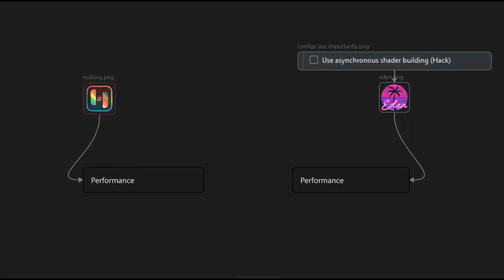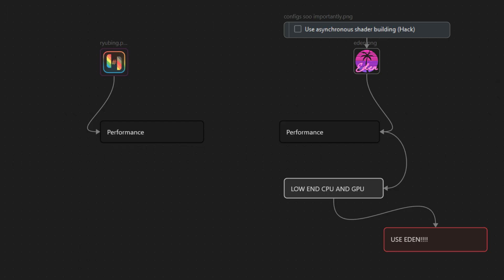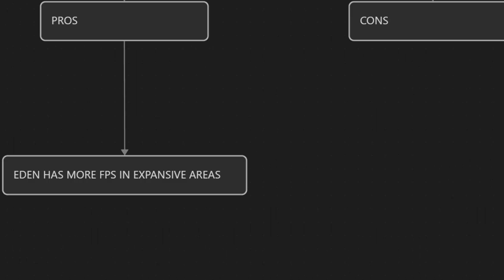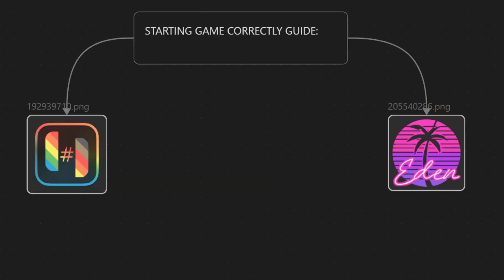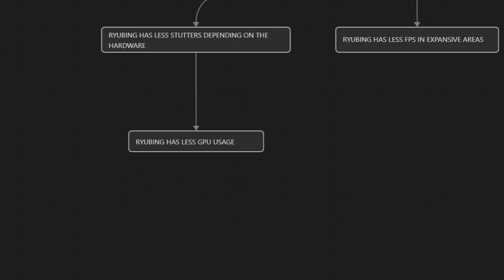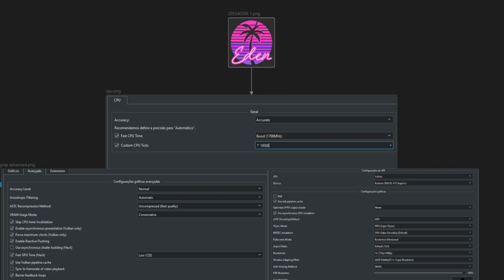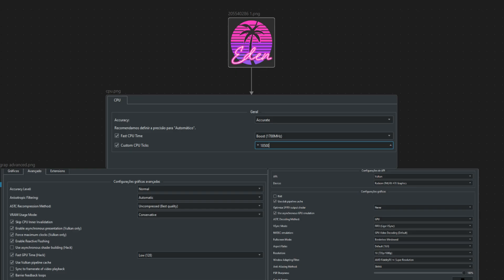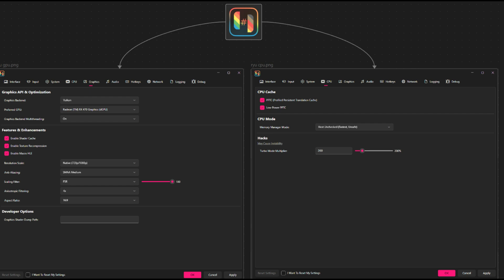How to Setup Pokemon Legends Za on PC Both Emus Ryujinx and Eden Detailed Explained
💻 CPU: Xeon 2666 v3 (Unlock Turbo Boost)

🎮 GPU: RX 470 Vram 4GB PowerColor

🔗 Useful Links Mentioned:
💾 How to use the save file: Go to the icon of your game in the emulator of your choice,
right-click it, and look for the Saves tab.
A folder will open—drop the main file with the character of your choice into it, and enjoy the game!

Grapichs Settings Start at 07:53